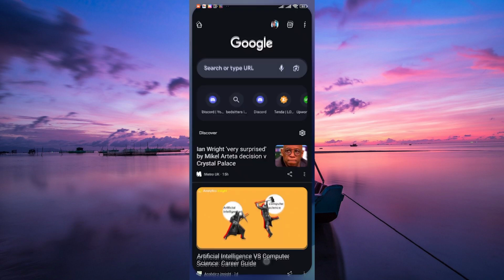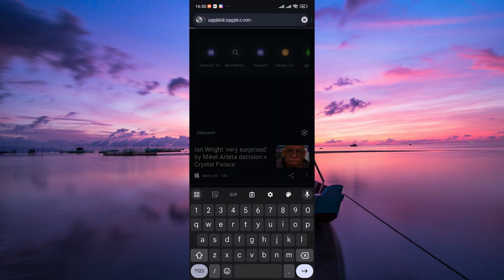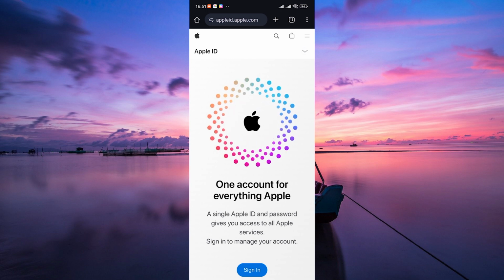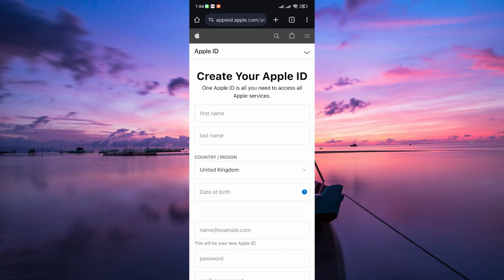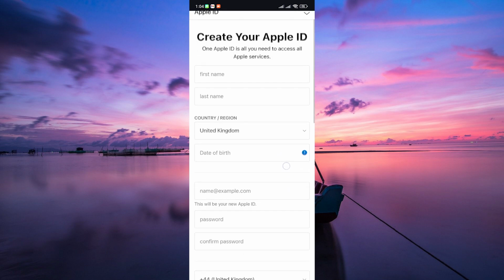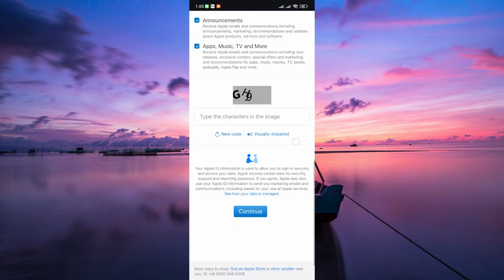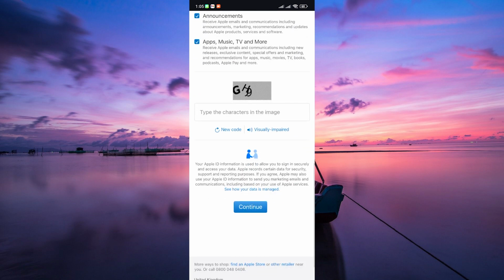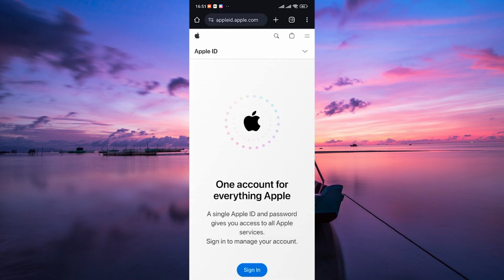How To Create Apple ID on Android (2025) - Easy Fix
In this video, we will explain to you about: How To Create Apple ID on Android (2025) - Easy Fix